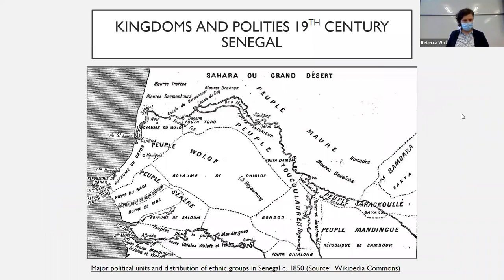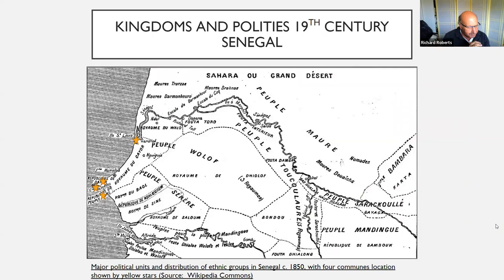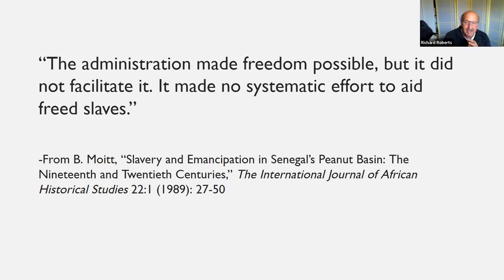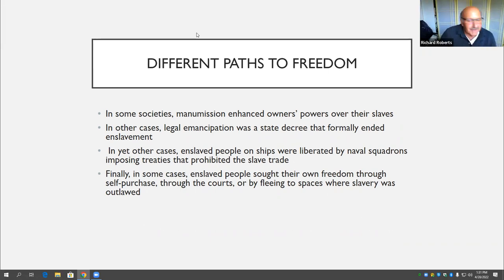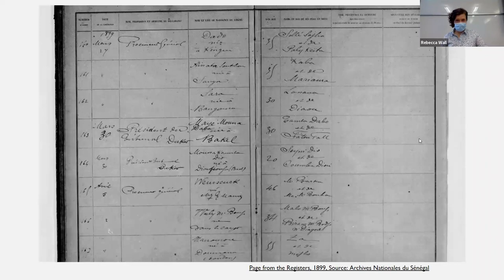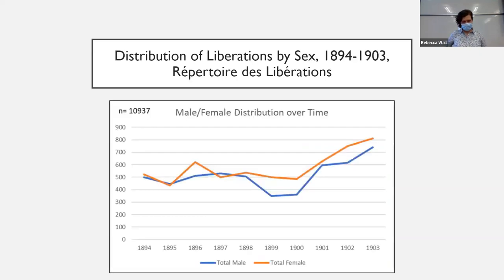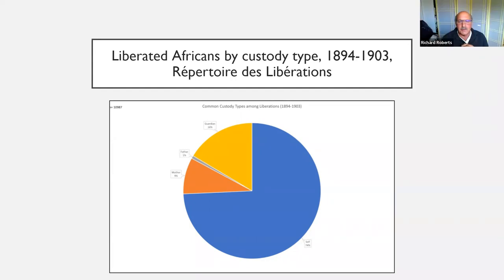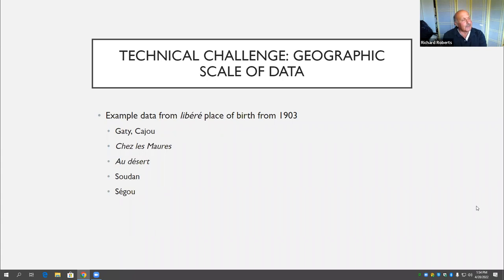The Registers of Slave Liberation in Colonial Senegal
The Senegal Liberations Project (SLP) is a collaborative project between Stanford University, the Institut d’Études Avancées in Saint Louis (Senegal), the National Archives of Senegal, and Hamilton College. The SLP is based on making available to researchers and students a unique register of the liberations of nearly 30,000 enslaved people in Senegal between 1857 and May 1903. It builds on and complements previous initiatives including the Slave Voyages Database through a focus on dynamics of enslavement and liberation within West Africa. The SLP differs from other studies of liberated Africans in the sense that the enslaved people in these registers actively sought their own “freedom.” We will share a preliminary analysis of 10,000 enslaved Africans who obtained formal liberation in Senegal from 1894 to 1903. Following this, we will raise some of the primary historiographic and methodological possibilities raised by this project.

Speaker: Babacar Fall, Richard Roberts, Ibrahima Seck, Rye Sarina, Rebecca Wall

This workshop is part of SGS' Global Research Workshops program, which supports workshops that explore interdisciplinary, transregional themes and fosters the sharing of research across fields and national boundaries.